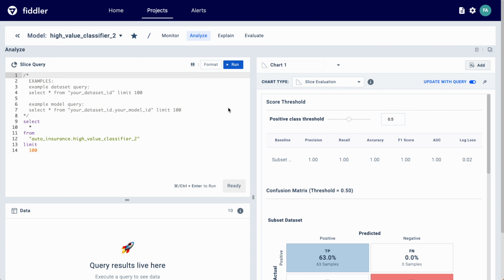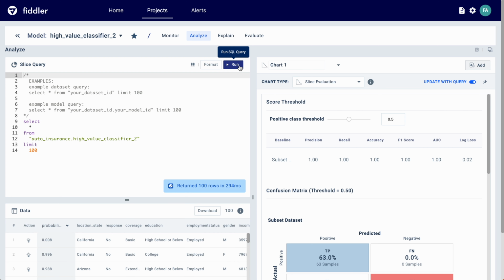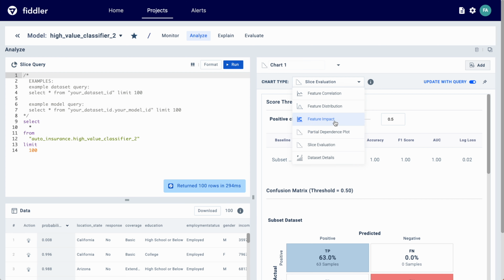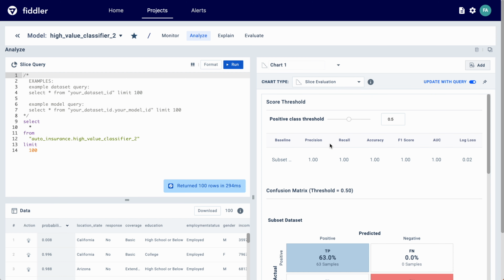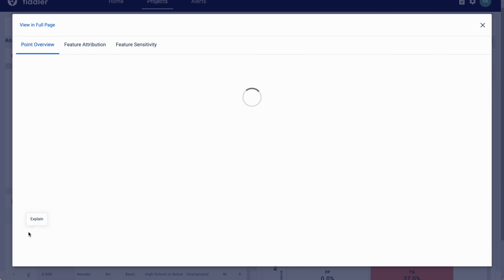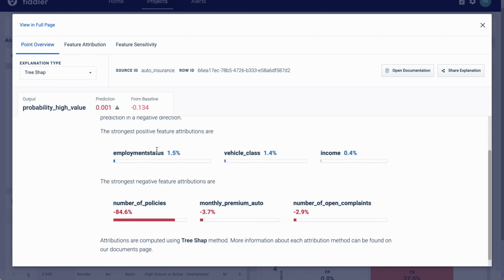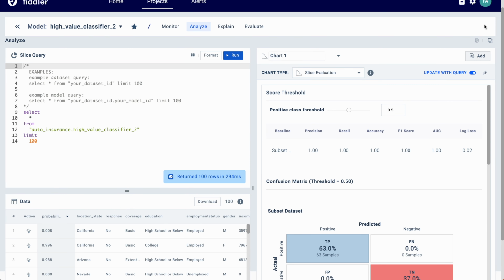Quick Tour: Deliver Better Model Outcomes with Contextual Insights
Learn how to perform root cause analysis to gain contextual insights, and improve model outcomes using Fiddler's analytics capabilities.